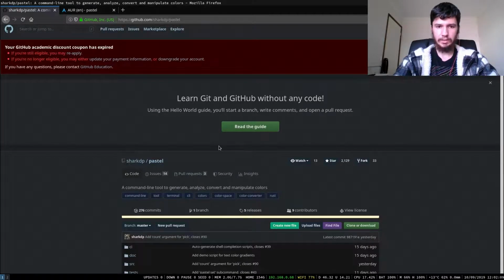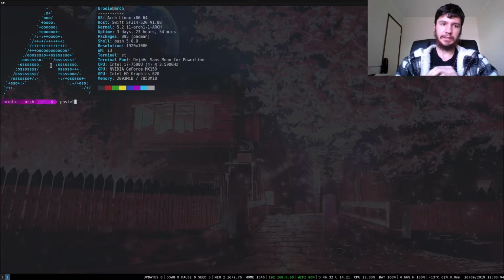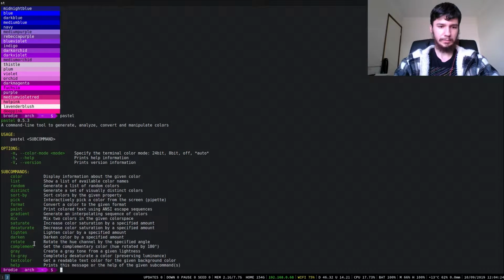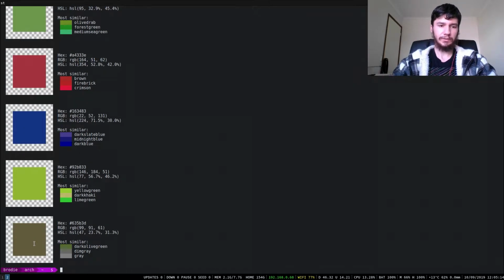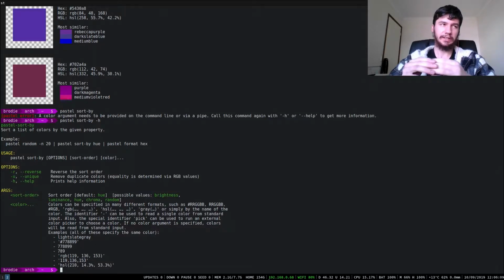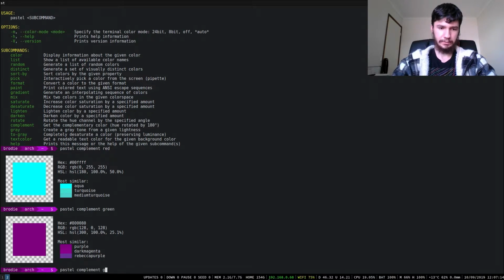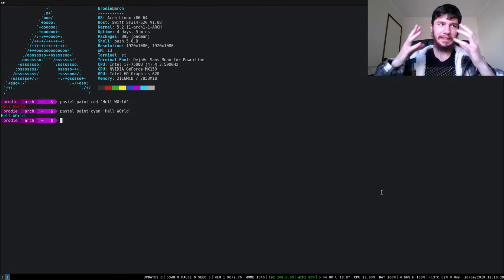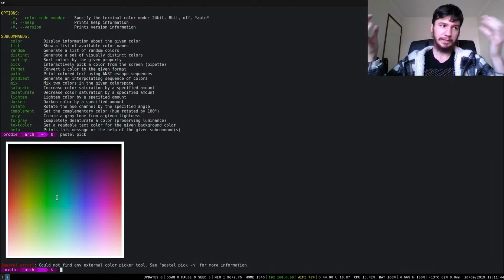Color Generation, Manipulation, and Conversion On The Terminal With Pastel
Pastel is a cool little program that let's you generate, manipulate and convert colors in your terminal. I think that this is a really cool application but I don't really have a use for it so I thought I'd show it to you guys and maybe you can find something cool to do with it.

If you do want to use this program I'd recommend using a terminal that has true color support, below is a link to a list of terminals that support this.